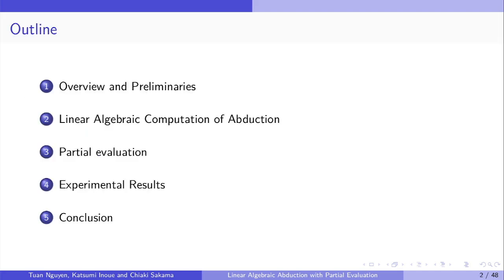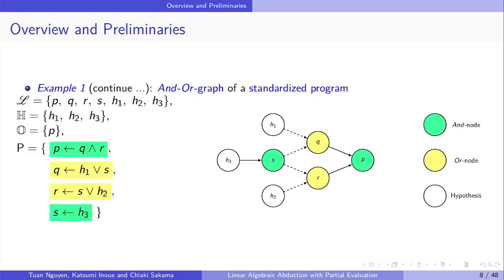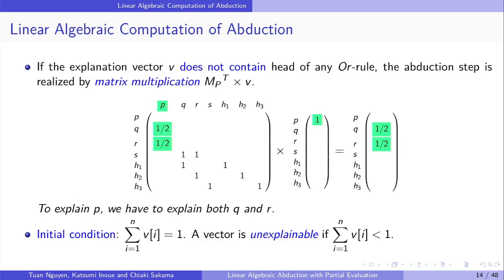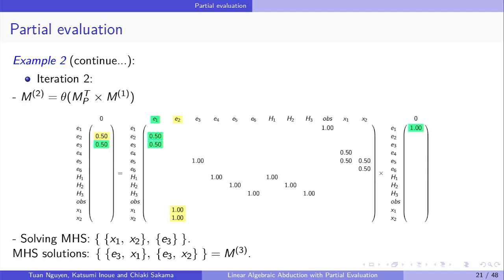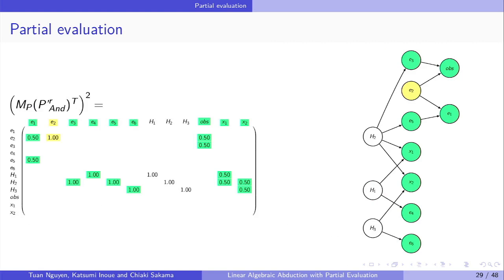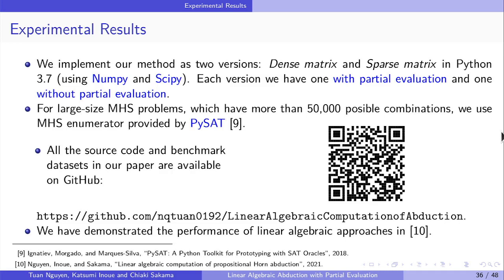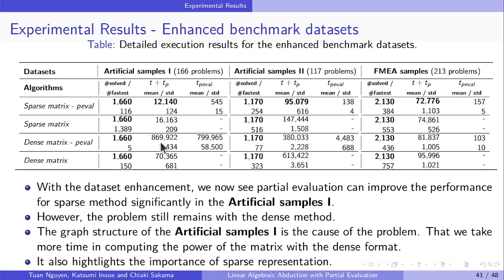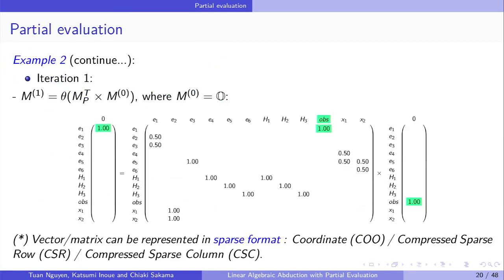[PADL'23] Linear Algebraic Abduction with Partial Evaluation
Tuan Nguyen, Katsumi Inoue, Chiaki Sakama

Linear algebra is an ideal tool to redefine symbolic methods with the goal to achieve better scalability. In solving the abductive Horn propositional problem, the transpose of a program matrix has been exploited to develop an efficient exhaustive method. While it is competitive with other symbolic methods, there is much room for improvement in practice. In this paper, we propose to optimize the linear algebraic method for abduction using partial evaluation. This improvement considerably reduces the number of iterations in the main loop of the previous algorithm. Therefore, it improves practical performance especially with sparse representation in case there are multiple subgraphs of conjunctive conditions that can be computed in advance. The positive effect of partial evaluation has been confirmed using artificial benchmarks and real FMEA-based datasets.